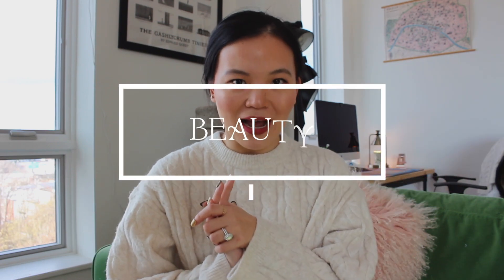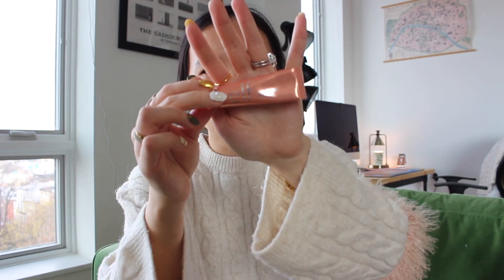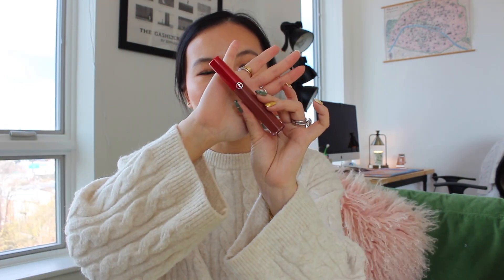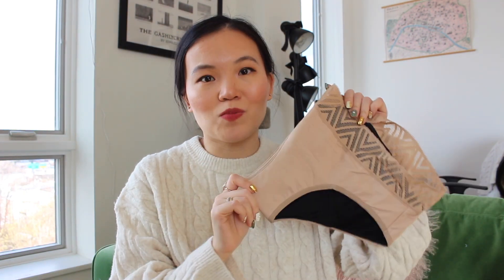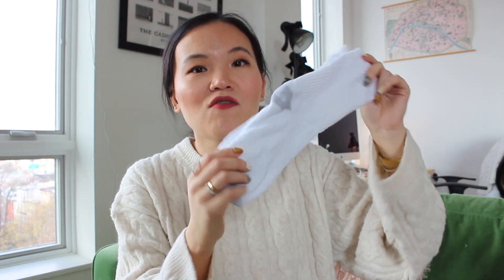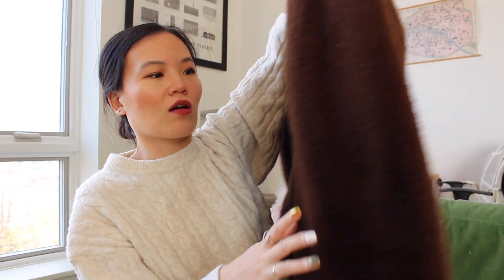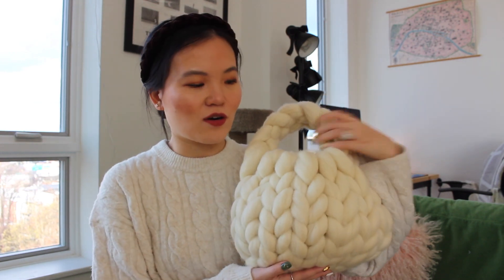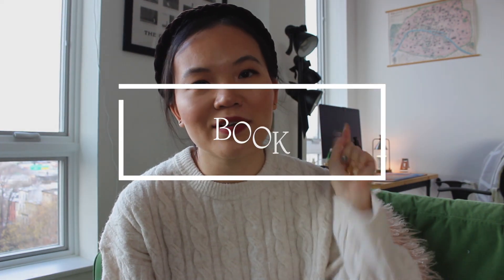QUARTERLY FAVORITES | Toteme sweater dupes, Travel makeup, Thinx underwear, Tall snow boots, Q4 2022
Q4 Favorites:

Jenny Patinkin Green Tea Makeup Sponge (more affordable than Beauty Blender)
Charlotte Tilbury instant look in a palette (newer, better version)
Elf ride or die lip balm (just peachy)
Elf srsly satin lipstick (nectar)
PYT sorry not sorry lipstick (popping poppy)
Gorgio Armani Lip Maestro Liquid Lipstick

Hanes socks
Cable knit sweater
Black & cream striped sweater
Fringe-trimmed poncho
Brown faux fur coat
Velvet hairband
Velvet hair clip with bow
Tall snow boots
Mini bucket bag
Chunky crochet bag

FRAGRANCE
Glossier You
Zara Energetically New York candle

HOME
Bodum double wall mugs
Hexclad wok

BOOK
Lessons in Chemistry by Bonnie Garmus
A Series of Unfortunate Events by Lemony Snicket

MY SIZES
Height: 5’4’’
Waist: 25’’
Shoe size: 6